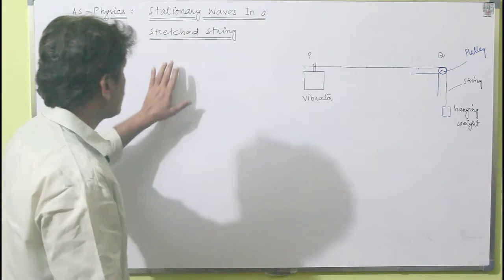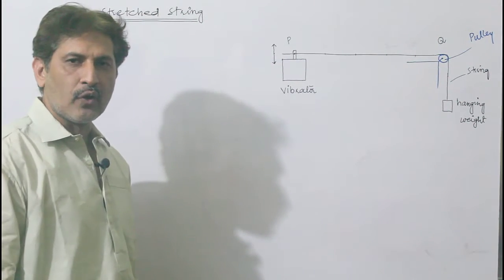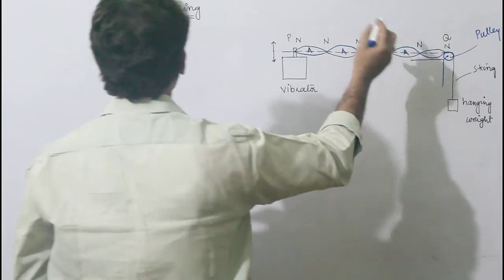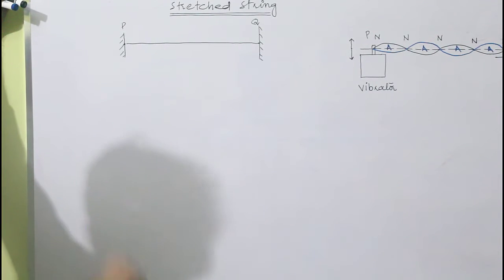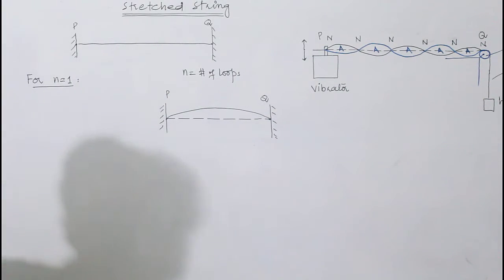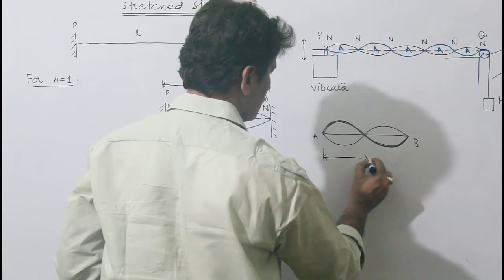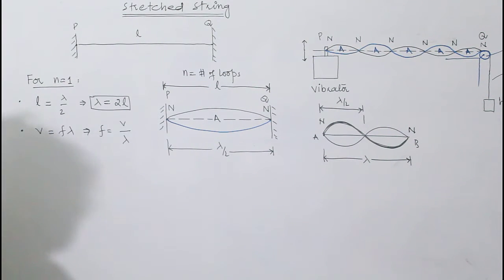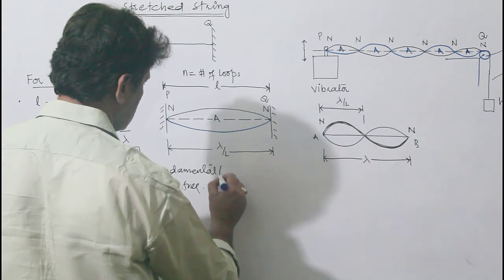Stationary Waves in Stretched String - Part-1